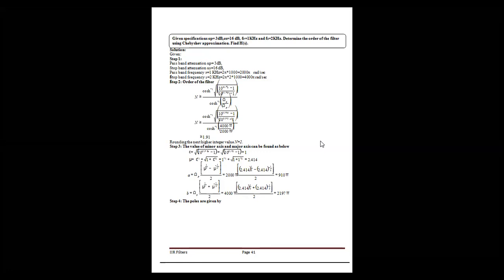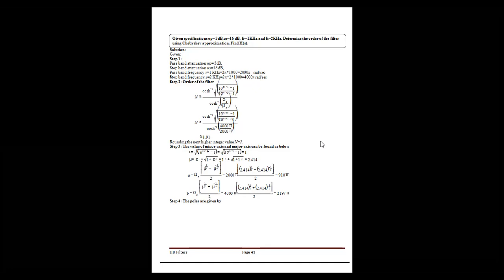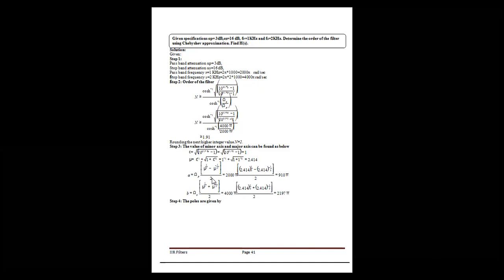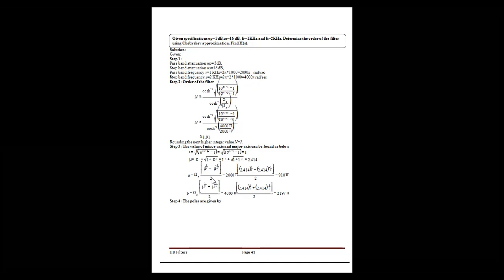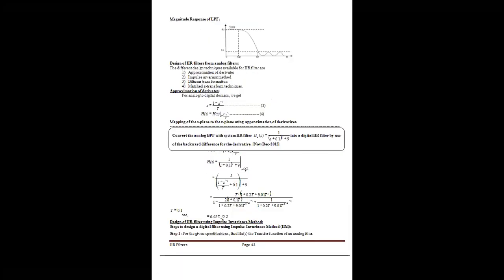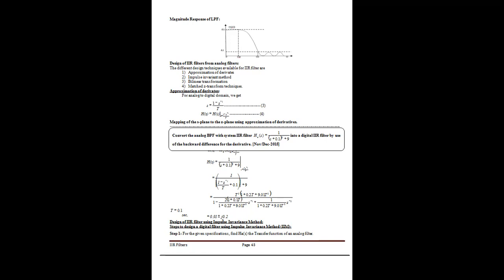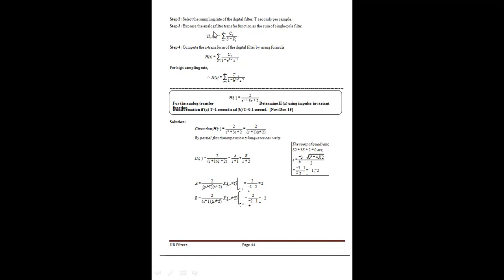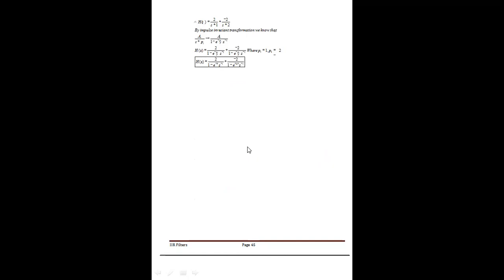MAMSE|DISCRETE SIGNAL PROCESSING|UNIT-2|IIR FILTER|PART-2